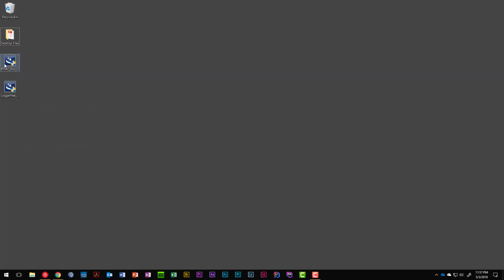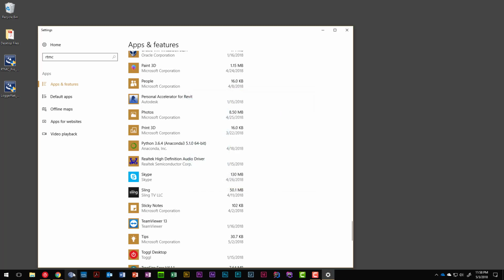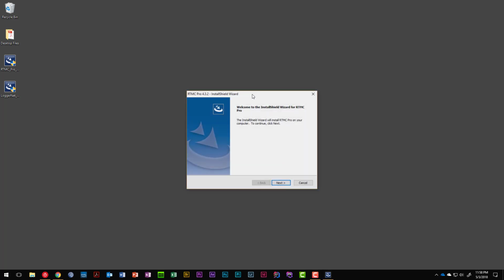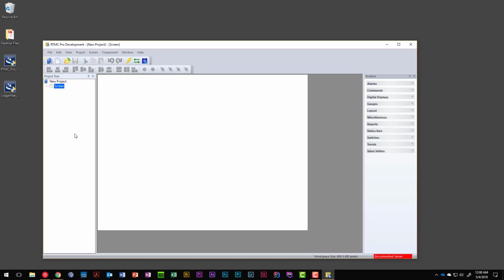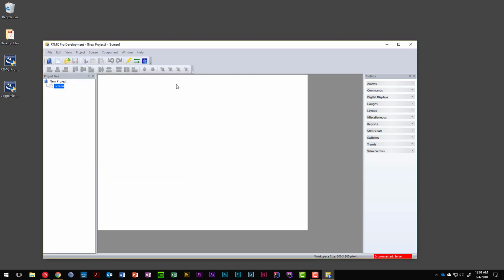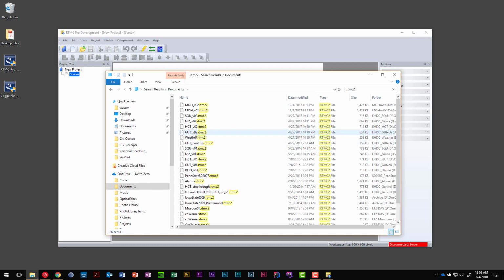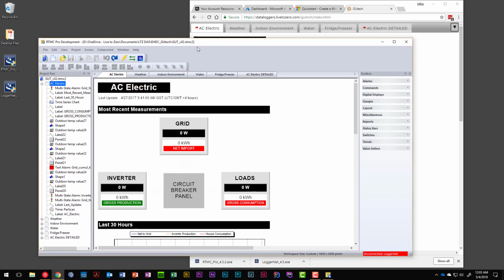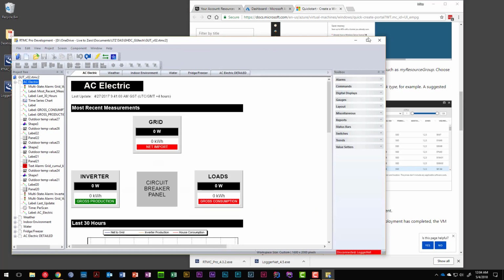Install RTMC Pro on Local PC